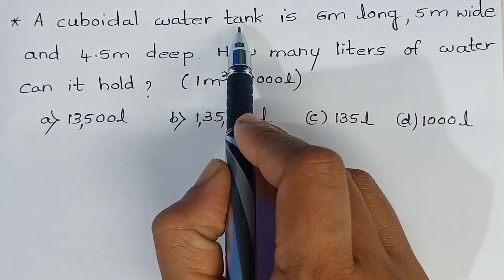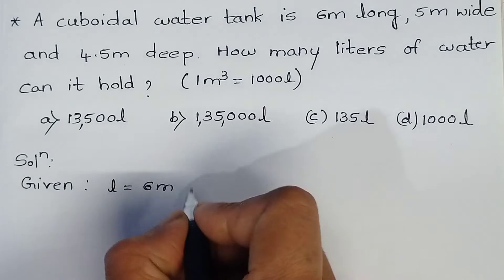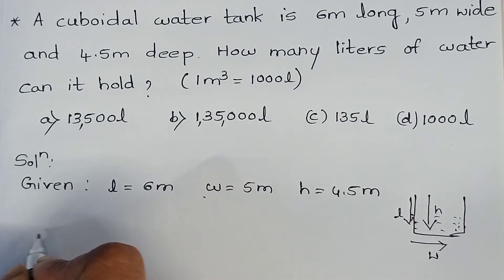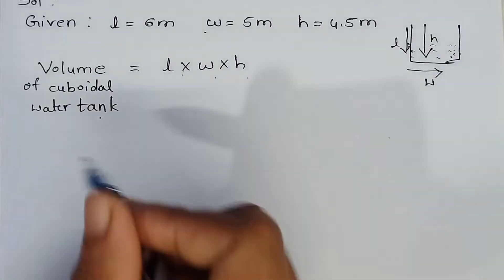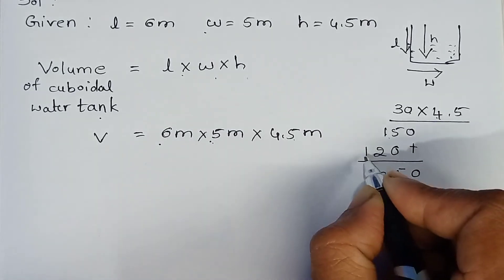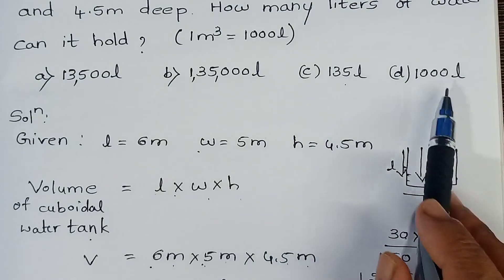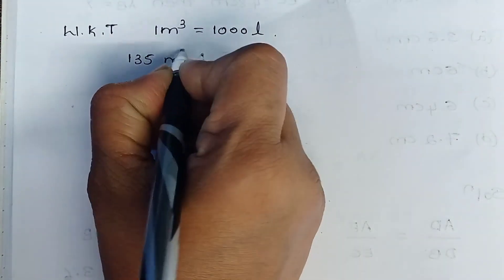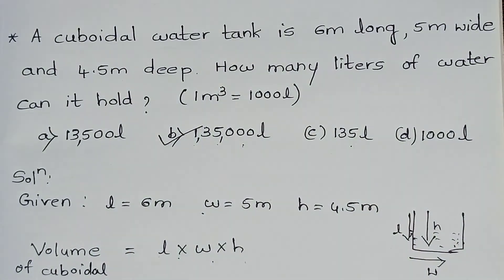A cuboidal water tank is 6m long ,5m wide and 4.5 m deep.How many liters of water can it hold?